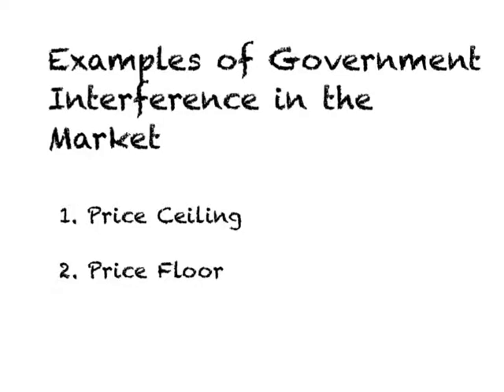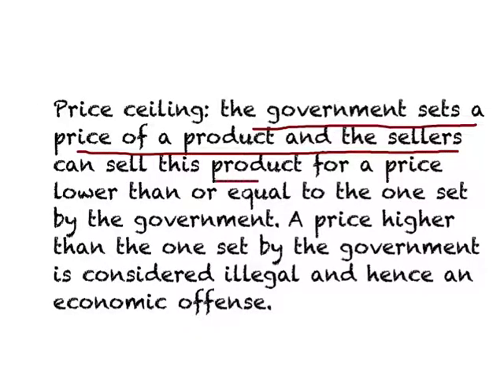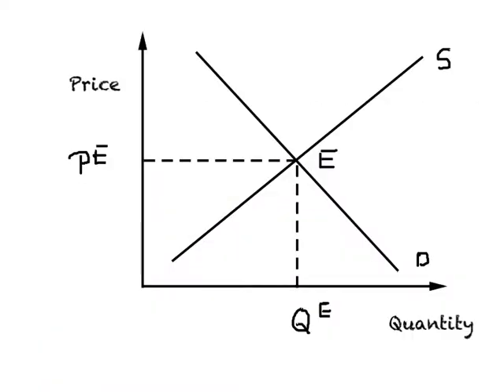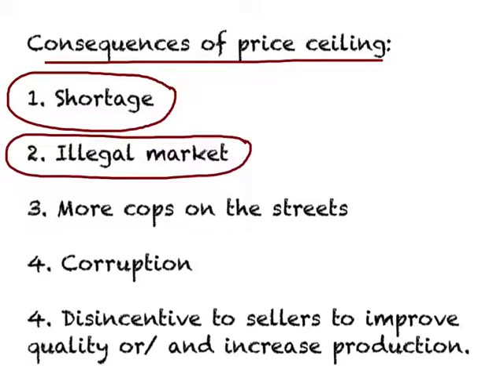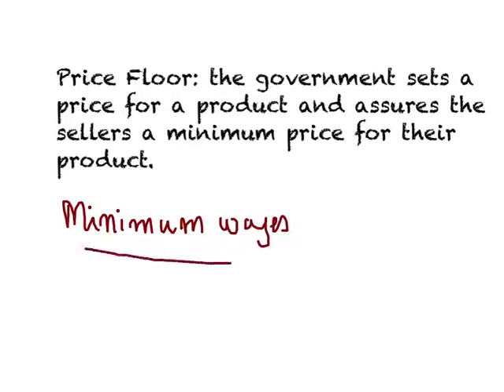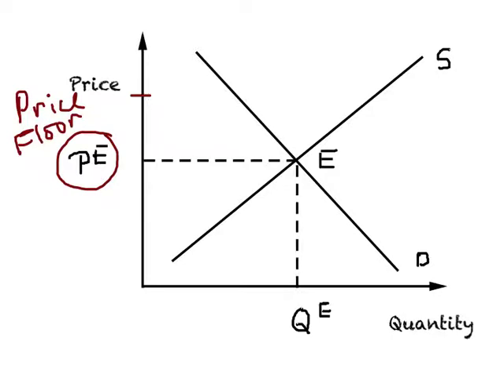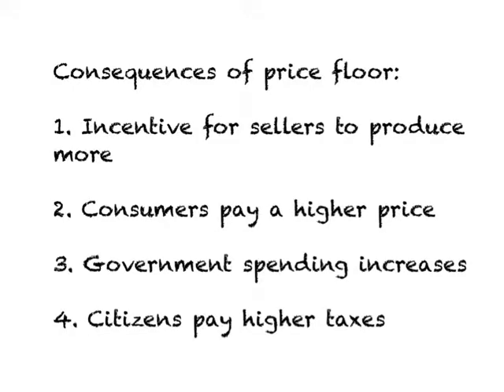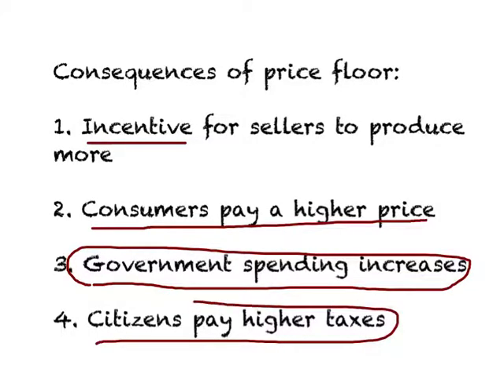Market Equilibrium 1 D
Price ceiling and price floor